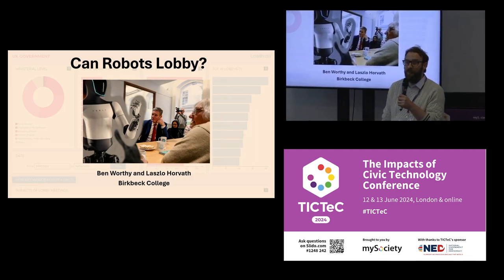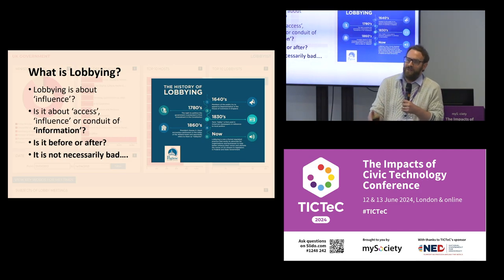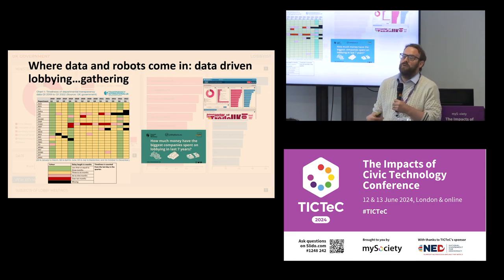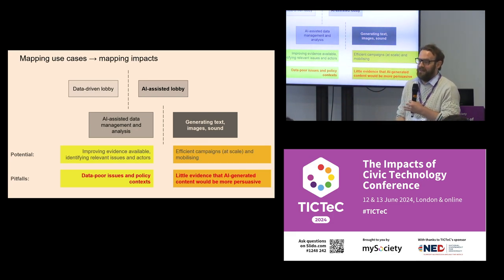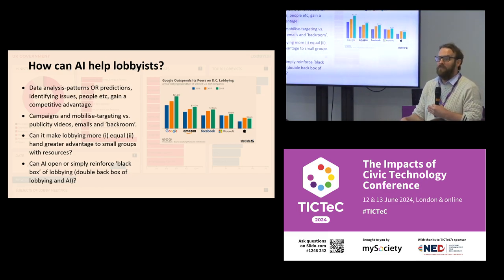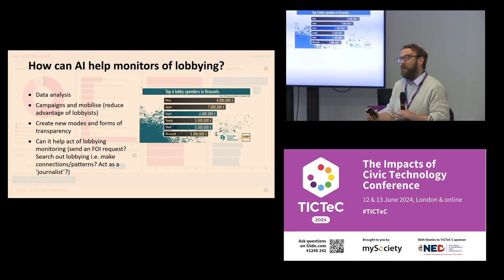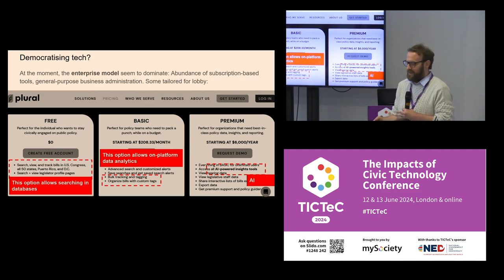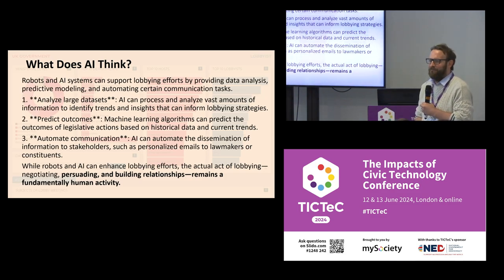TICTeC 2024: Can robots lobby? AI, democracy and political persuasion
Ben Worthy and Laszlo Horvath from Birkbeck College, University of London, at mySociety's The Impacts of Civic Technology Conference (TICTeC) on 13 June 2024 in London and online.

Lobbying is seen as a bad thing in politics, a negative influence often connected to corruption, secrecy and poor behaviour.

This paper asks how AI can change lobbying for better or worse. It looks in turn at how AI can allow different groups to do the same things but better; and do new things. It draws on examples from the UK and US, as well as wider academic studies, to predict what may happen, and offer a framework.

Turning to those doing the lobbying, it asks if AI can make lobbyist more powerful. Will it help lobbyists to use big data to pinpoint lobbying spots, or to mass mobilise the public? Or can it even introduce robots as lobbyists, and if so, how does this link to issues of manipulation and fake/misinformation either to voters or politicians? It then asks if the presence of AI creates a ‘double black box’ of secrecy.

On the other side, it examines whether AI can make lobbying regulation and those monitoring it more powerful. Can it be used to better watch lobbying, or raise awareness of problems? Can it allow the groups monitoring lobbying to act as a police patrol or fire alarm? Far into the future, could  robots act as lobby monitors?

TICTeC 2024 brought together 180+ people from 35 different countries.

It was the seventh in an annual series of conferences from mySociety, focusing on making civic technology more successful and impactful, to tackle global problems around democracy and climate change.